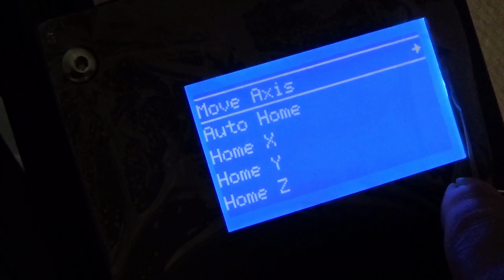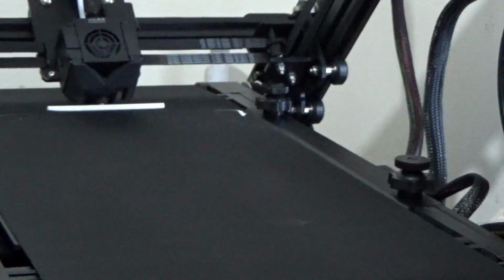Received my Naomi Wu's 3DPrintmill aka Creality CR-30 - Successful Kickstarter Project - Exciting.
This is a short video of my first experience on the Naomi Wu's 3DPrintMill. I have a very successful first print using the gcode that came with the memory card.